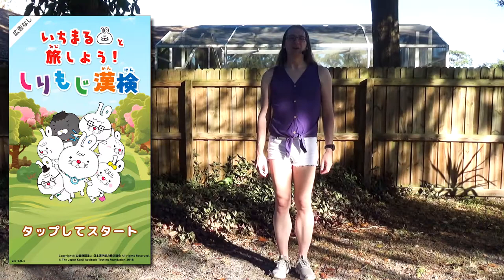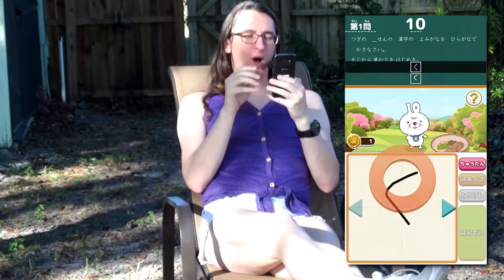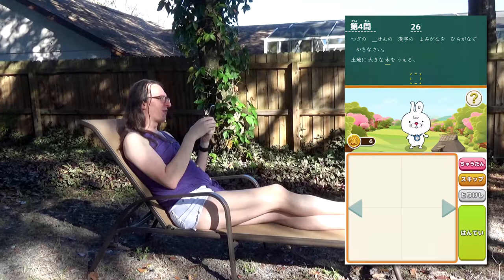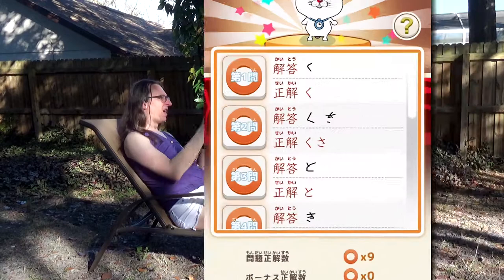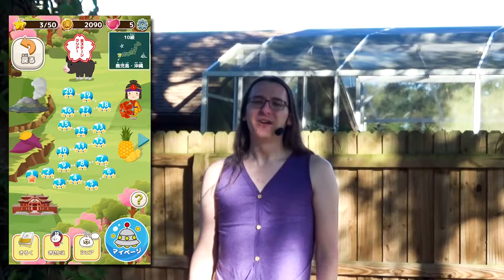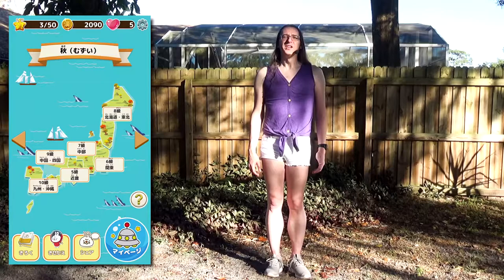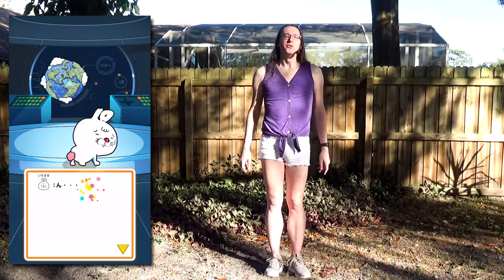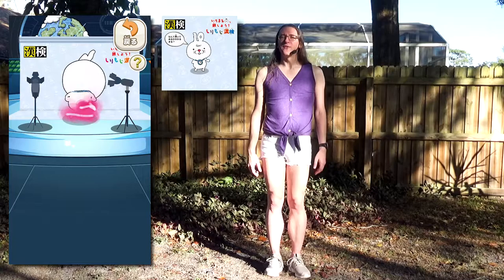いちまると旅しよう! しりもじ漢検 - Native Kanken practice app for kanji study!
A video demo of いちまると旅しよう! しりもじ漢検 (A Journey with Ichimaru: Kanken Butt-Writing). This is an official practice app for the 日本漢字能力検定 (Japan Kanji Aptitude Test), covering kanji from 10級 through 5級, equivalent to school grades 1 through 6.